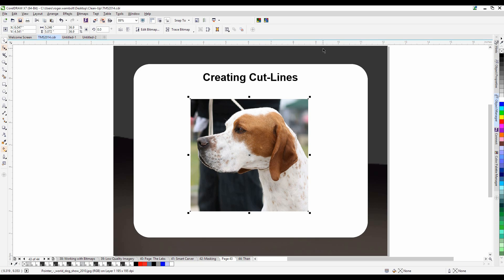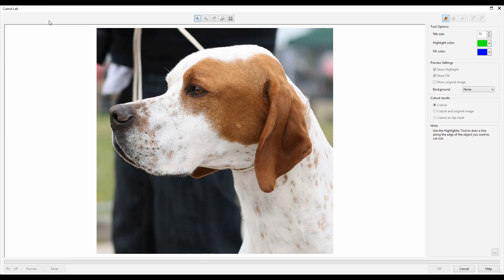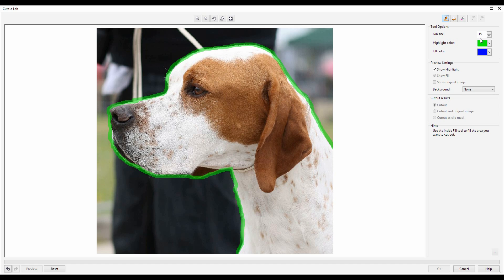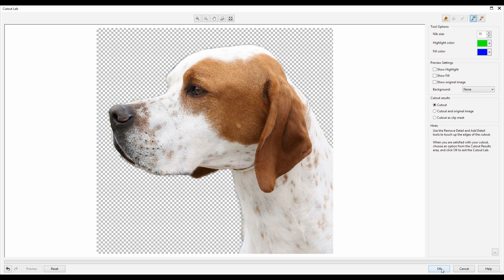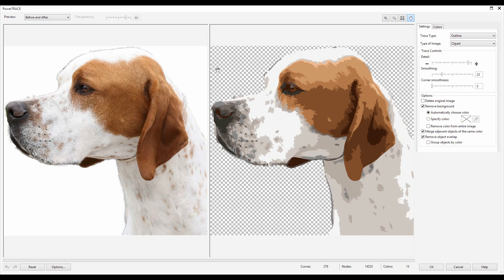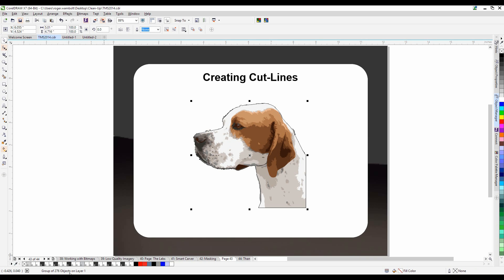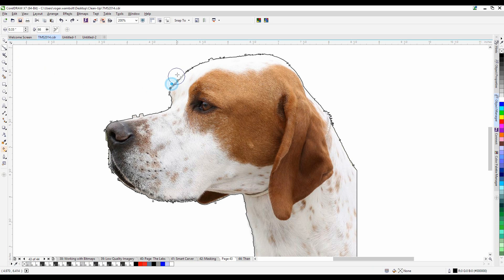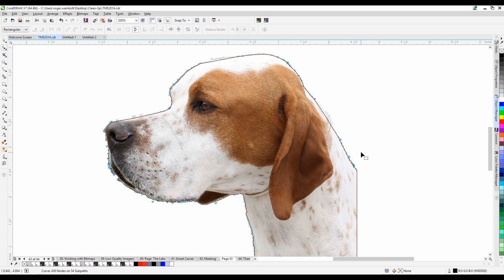Creating Cutlines on Raster Images in CorelDRAW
In this quick tutorial you will learn how to create cut lines around a raster image to be used for laser engraving or print cut